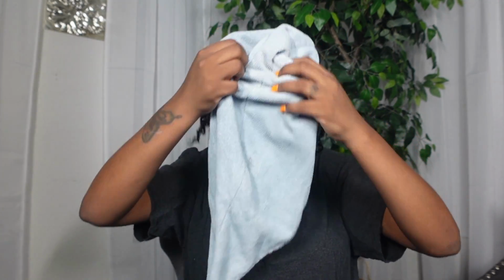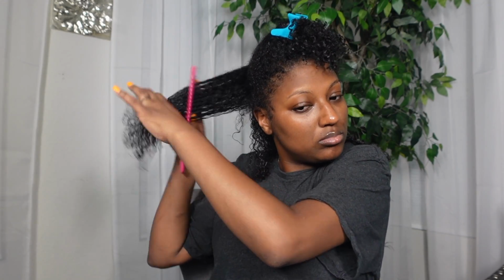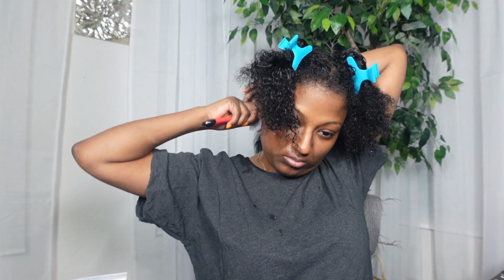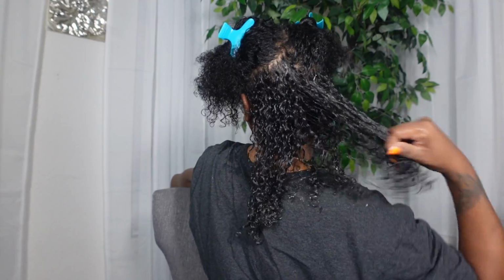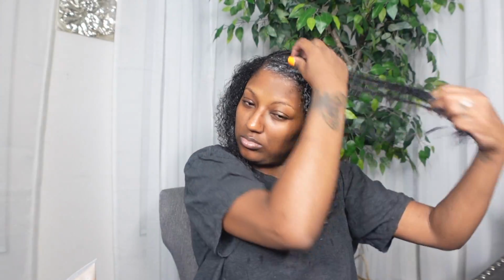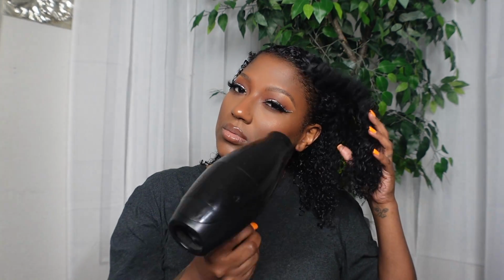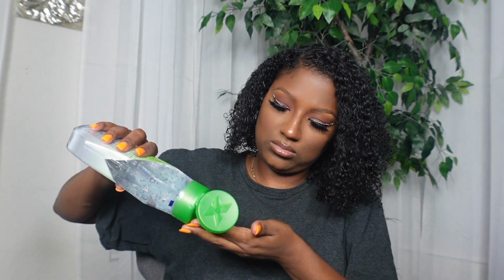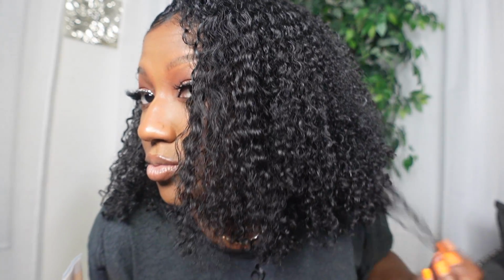WASH N GO ROUTINE | THE BEST DEFINED CURLS + SHINE | LAST 7 FULL DAYS | 3C-4A HAIR | HIGH POROSITY👀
Hey My Shady Babes 🕶️🕶️🕶️!

If you are a RETURNING SUBSCRIBER. Hey Girl Hey! Welcome Back Hun! 💋
If you are NEW to my CHANNEL. Hey Girl Hey! Come Join the Shady Babe Family! We would love to have you. 💋

In Today's Video: I am showing you guys how I achieve my Wash N Go that you guys are always asking me about. I literally on used one product and that product is ….CREME OF NATURE PURE HONEY CURL ACTIVATOR. OMG! I absolutely LOVE this product. It's so easy to use. It defines and elongates curls. Great for dry and dehydrated hair and the product is sulfate free.

Don't forget to chat with me in the comment sections below. Let me know if you would like to try out other hair products for you.

Products used in video:
Creme of Nature Pure Honey Curl Activator
Xtreme Gel
Cantu Super Shine hair Silk.

Hair Type:
High Porosity
3c around perimeter
4a in the center

OMG WE HIT 1K!THANK YOU! THANK YOU! THANK YOU!!!
Lets run these watch time hours up. Check out my 2023 Vlogs.

LET'S STAY CONNECT:
MY FAVORITE MOTIVATIONAL QUOTE:

"If you aim at NOTHING, You will hit it EVERY TIME"
-Zig Ziglar